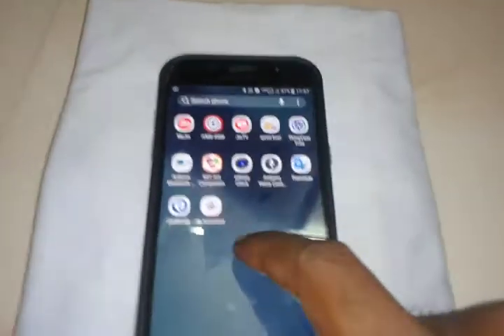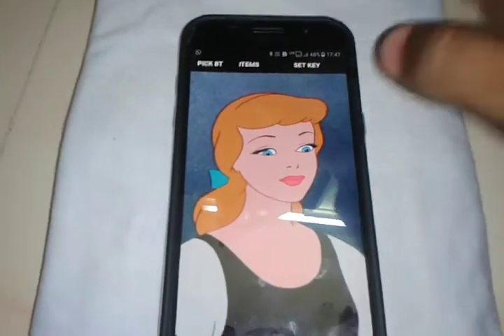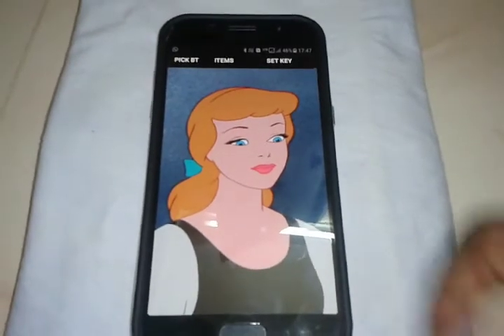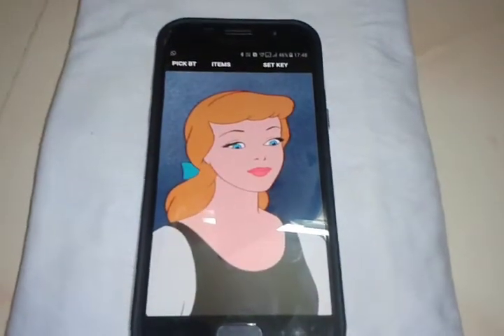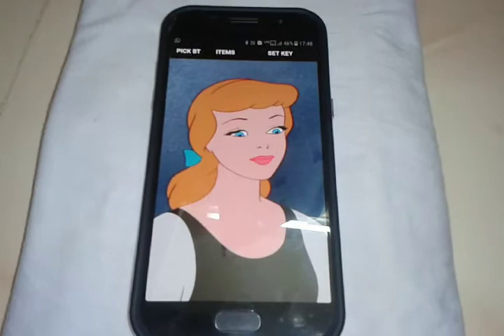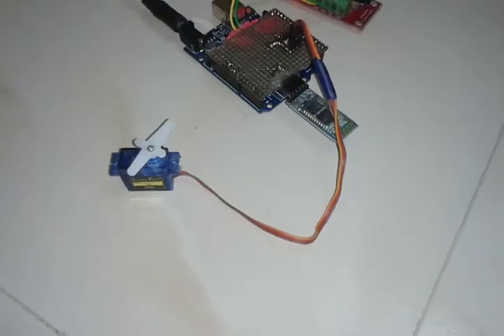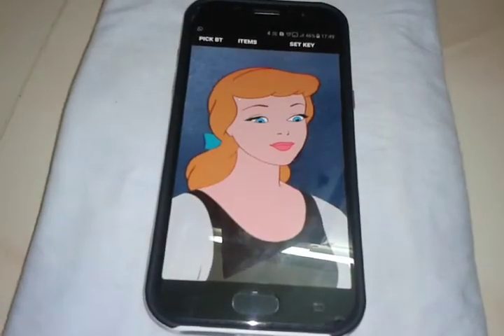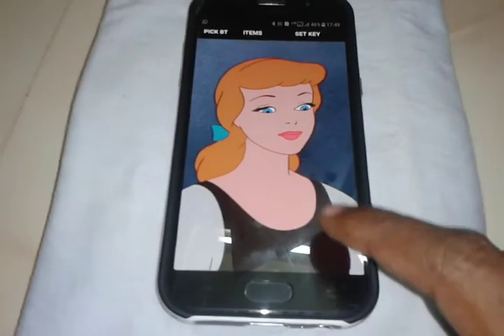Artificial Intelligence Chat and Pick boot core testing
For how to make it and more projects view my Instructables